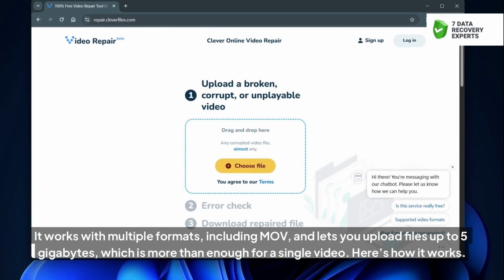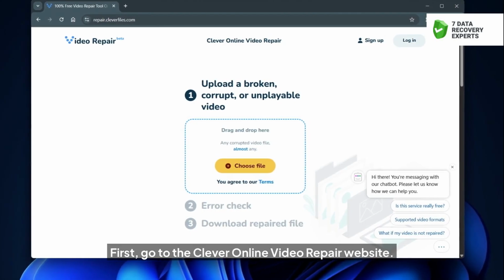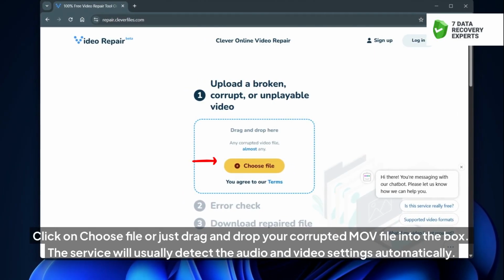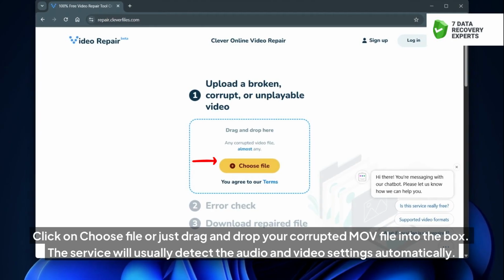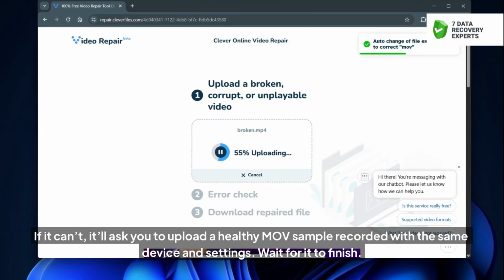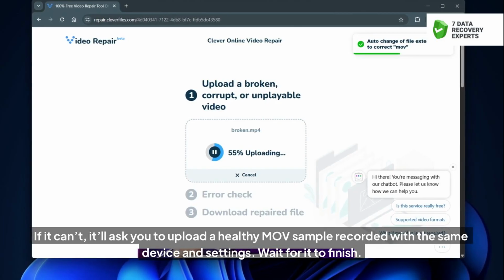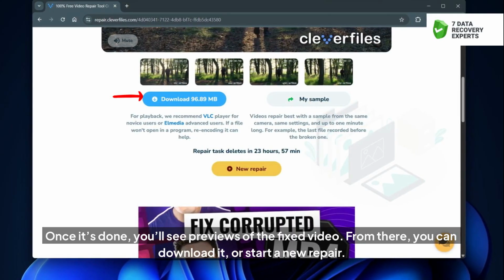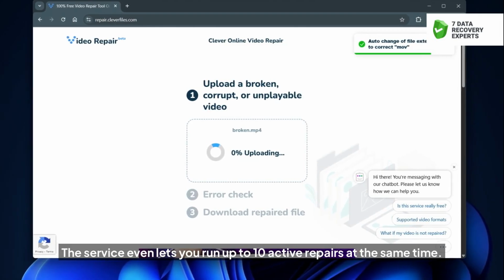How to Repair Corrupted MOV Files | Quick & Easy Guide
Your MOV video won’t open, or maybe it throws playback errors? Don’t give up, this usually means the file is corrupted, and it often can be fixed. In this video, we’ll show you four easy methods on both Windows and Mac to repair MOV files and get them playing again. ✅ Clever Online Video Repair

Chapters:
 00:00 - Intro
 00:21 - Method 1: Clever Online Video Repair
 01:23 - Method 2: VLC Always Fix (rename to AVI trick)
 02:15 - Method 3: Untrunc
 03:06 - Method 4: Re-encode with HandBrake
 03:52 - Wrap up

To repair a MOV file, you’ll need the right approach. Not all tools work the same, so we’ve included reliable options we tested ourselves. Here’s how to repair corrupted video files:

📹 Method 1: Use Clever Online Video Repair
1. This is the easiest way to repair a MOV file without installing software.
2. Open Clever Online Video Repair.
3. Click Choose File (or drag & drop your MOV).
4. If needed, upload a healthy MOV sample from the same device.
5. Hit Repair and wait for processing.
6. Preview the fixed video, then create a free account to download it.
 👉 Supports files up to 5 GB and lets you run up to 10 repairs at once.

🗃️ Method 2: Repair MOV Files Using VLC’s “Always Fix”
 VLC can sometimes repair damaged videos by treating them as AVI files.
Rename your corrupted file from .mov to .avi.
1. Open VLC Media Player.
2. Go to Tools - Preferences (Windows) or VLC - Settings (Mac).
3. Under Input/Codecs, find Damaged or Incomplete AVI File.
4. Set it to Always Fix and click Save.
5. Play your renamed AVI file in VLC.

🟢 Method 3: Repair a MOV File With Untrunc
Untrunc rebuilds broken MOVs by comparing them with a healthy video.
1. Download Untrunc from its GitHub page (choose 32/64-bit).
2. Extract the ZIP and run untrunc-gui.exe (on Windows).
3. Click Truncated File and select your corrupted MOV.
4. Click Reference File and choose a working MOV recorded on the same device.
5. Hit Repair. A fixed copy will appear in the same folder.

🍍 Method 4: Re-encode the MOV Video With HandBrake
 If you don’t have a sample file, re-encoding may solve playback issues.
1. Download and install HandBrake (Windows/Mac).
2. Open HandBrake and click File to import your MOV.
3. In the Summary tab, set the format to MP4 or MOV.
4. Click Browse to pick a save location.
5. Hit Start Encode and wait; this may take time for large files.
6. Once finished, you’ll have a freshly re-encoded copy that should play smoothly.

That’s it. Now you know how to repair a MOV file in four different ways. Start with Clever Online Repair, try VLC, or move on to Untrunc and HandBrake if needed.
💬 Which method worked for you? Share your story in the comments below.